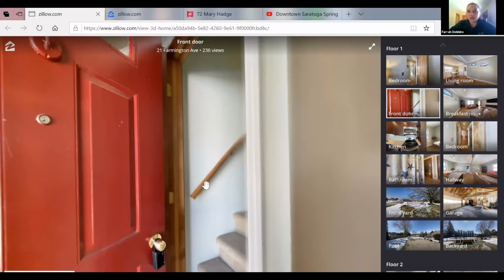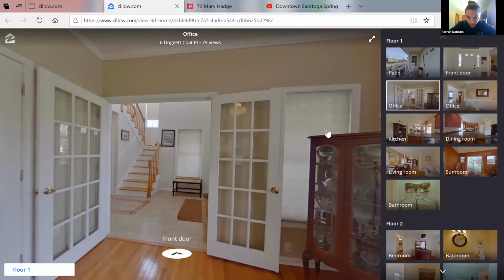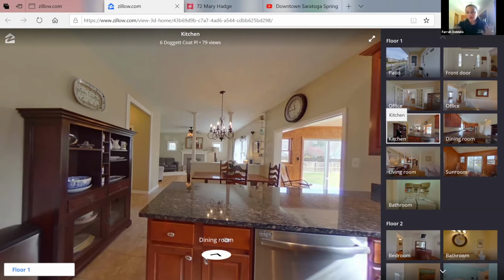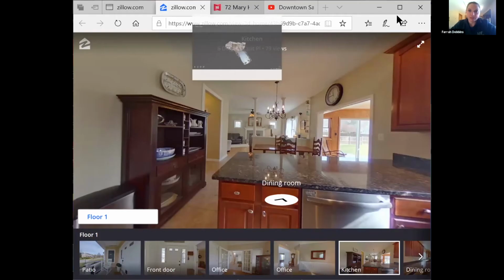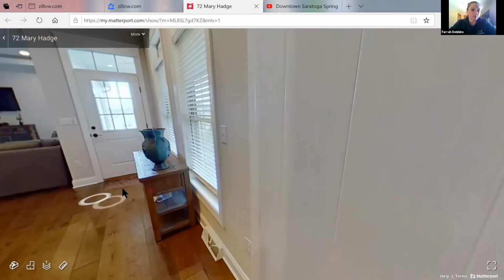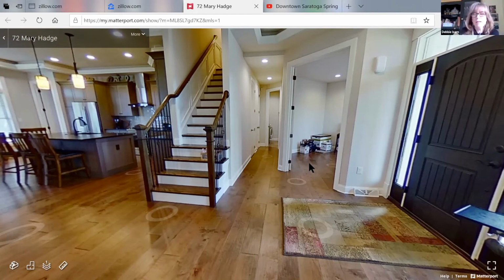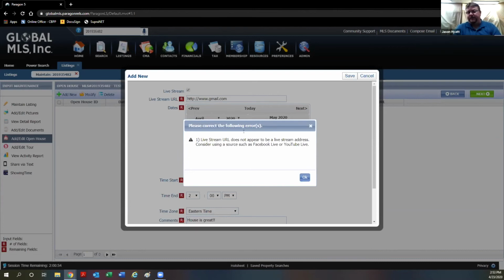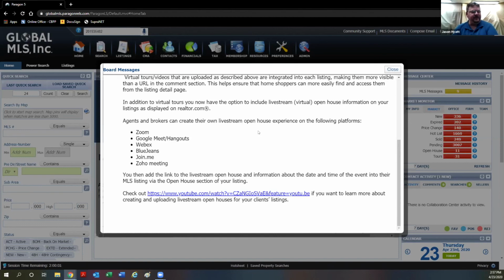Virtual Tour How To Webinar